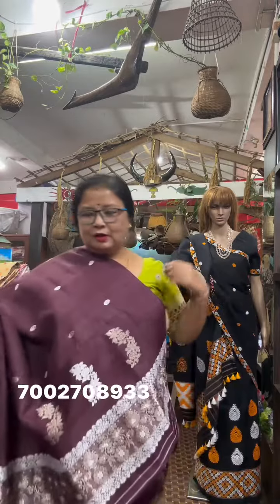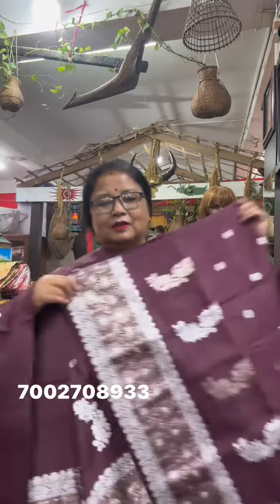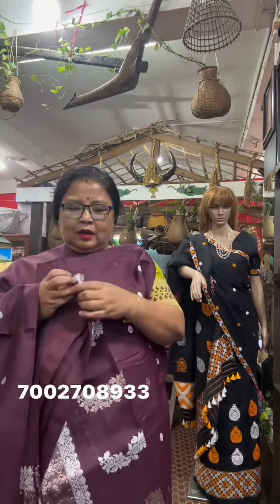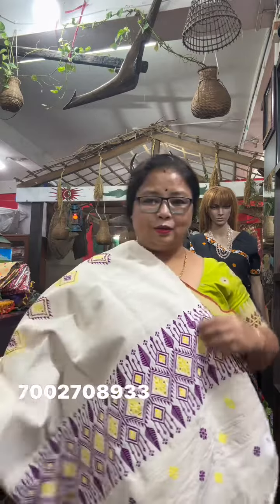KANGKAN DHEMAJI SHORT VIDEO 20 JAN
Kangkan Emporium New Website Now Open :--

                 KANGKAN EMPORIUM
               [  KANGKAN DHEMAJI ]

ADDRESS :
              OPP DHEMAJI CIRCUIT HOUSE
                     NEAR RAJ HOTEL
                          PIN : 787057
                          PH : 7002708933